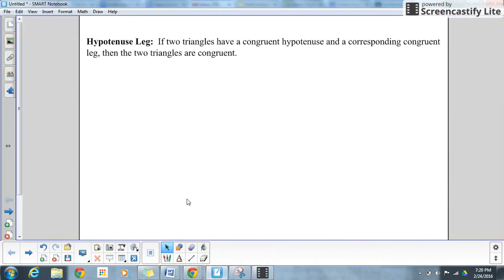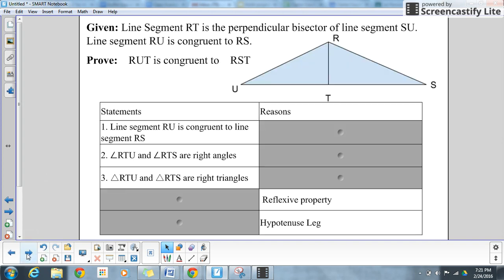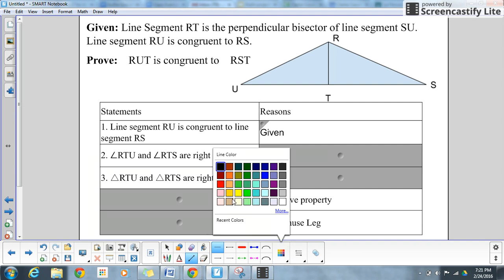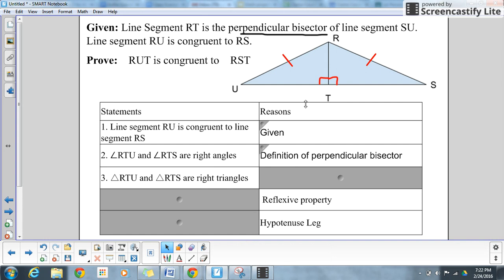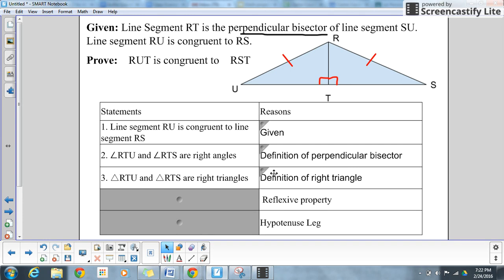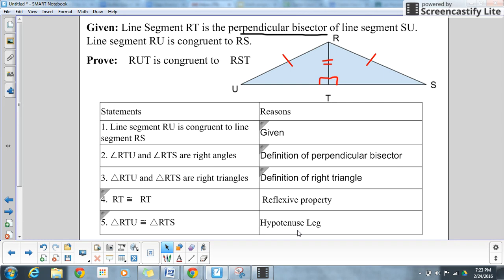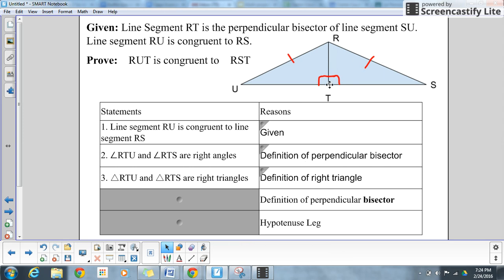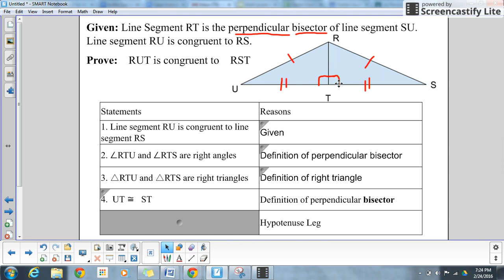Hypotenuse Leg Example Proof